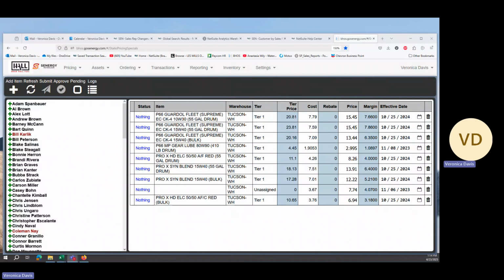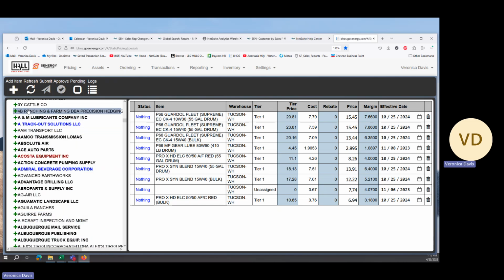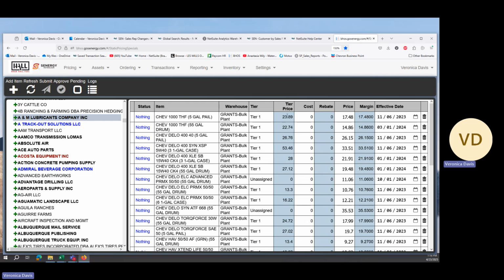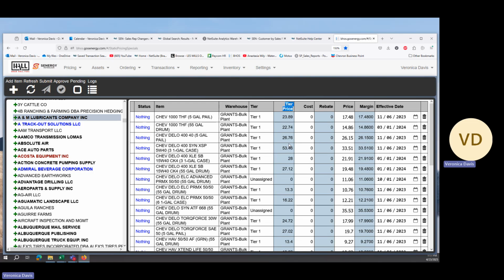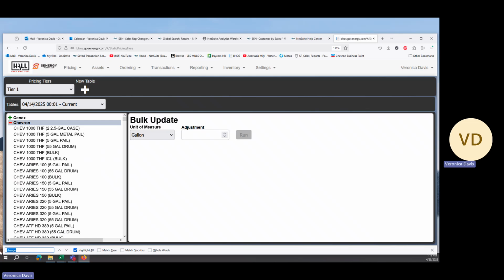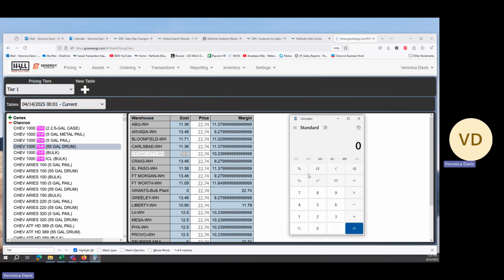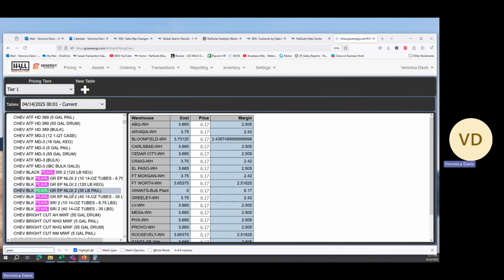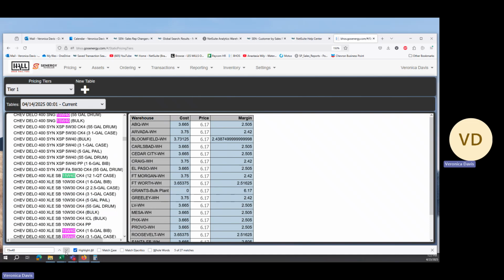BHOS Basics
Basics of your account's special pricing and how to look at cost for our products by location.